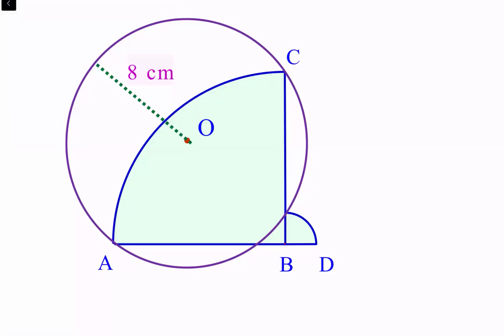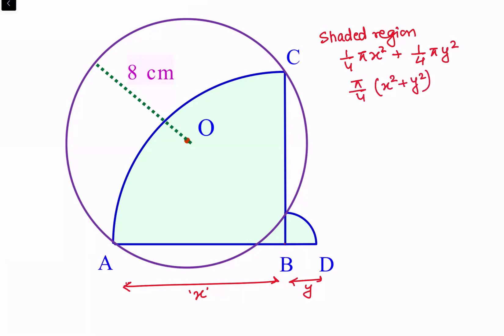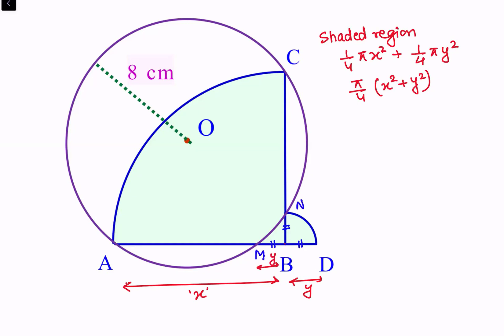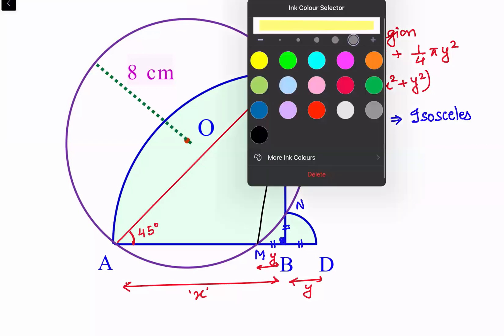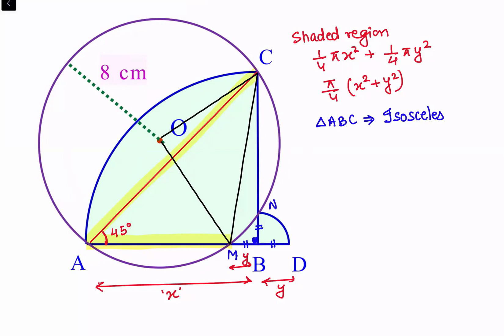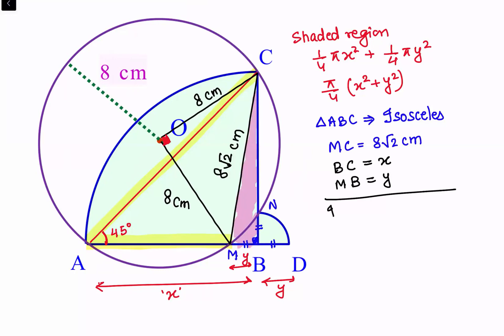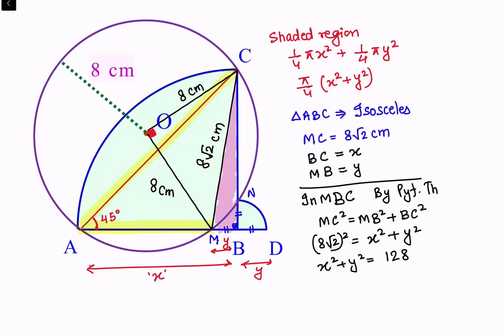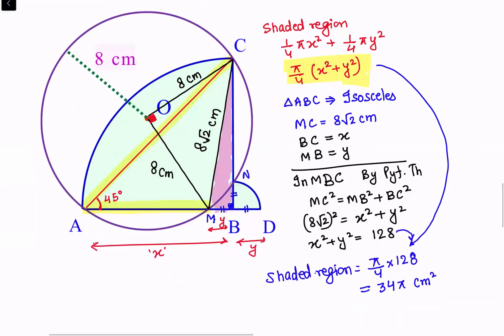43) Radius of quarters not known. Find the area of shaded region.